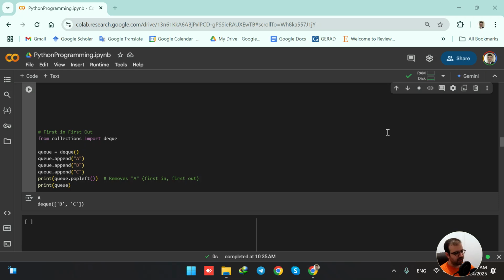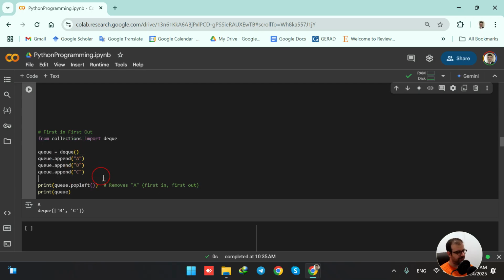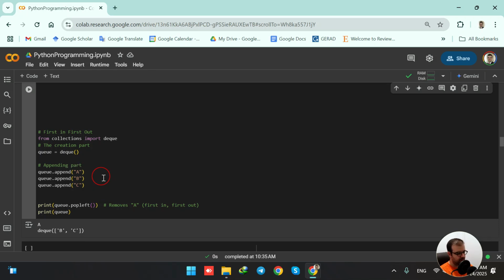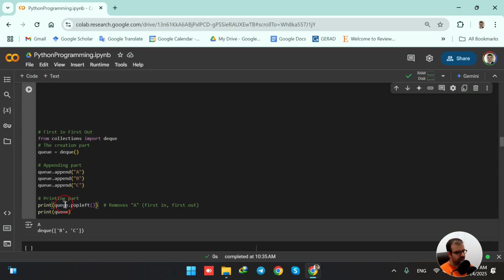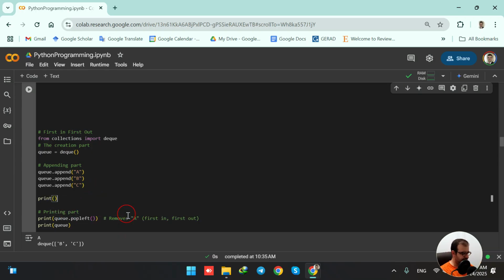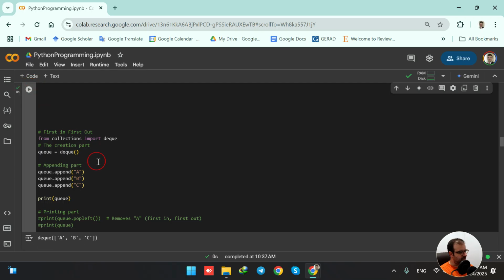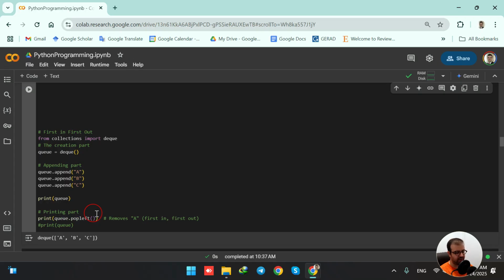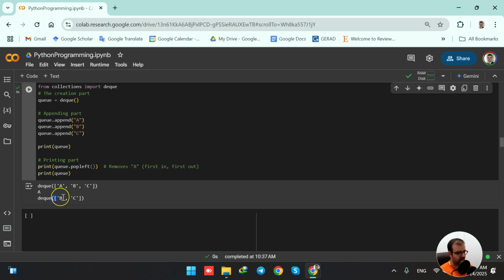Mastering Data Structure in Python: First in First Out in Heap